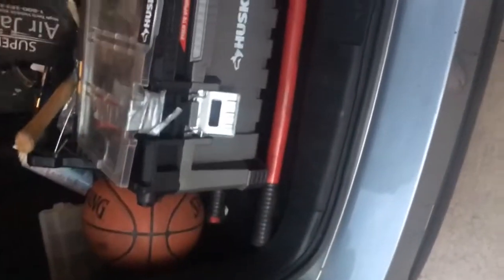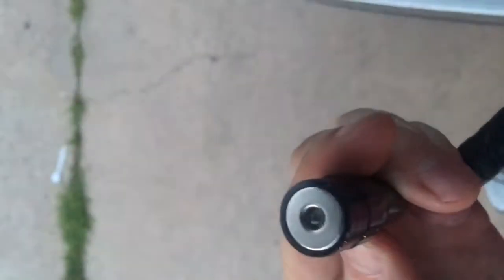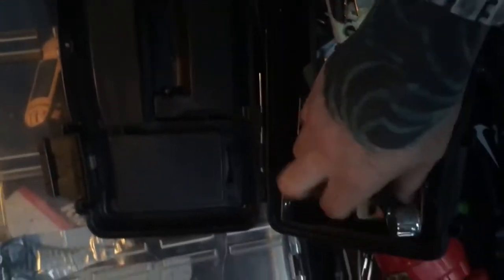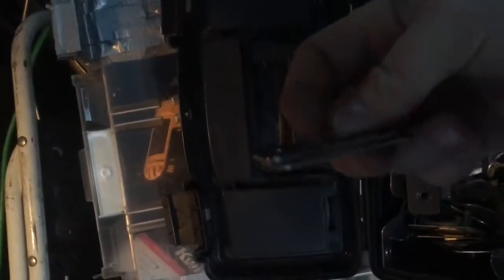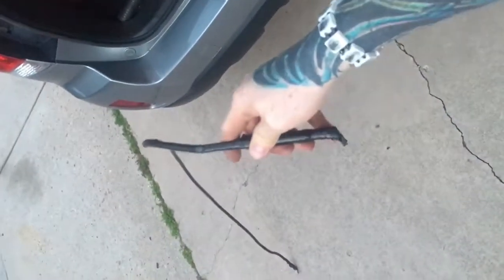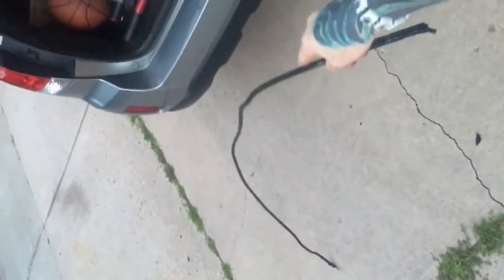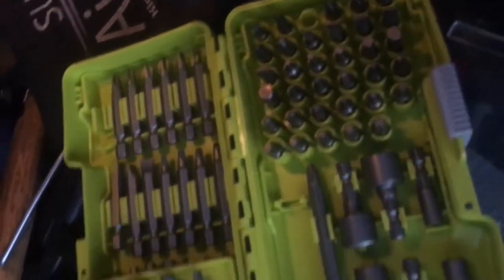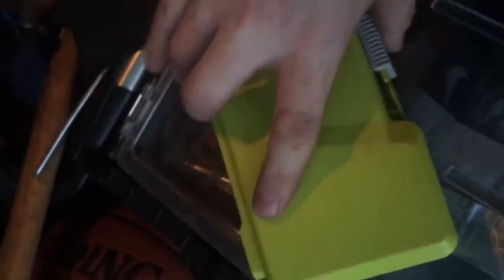Training 2319: Tools to have